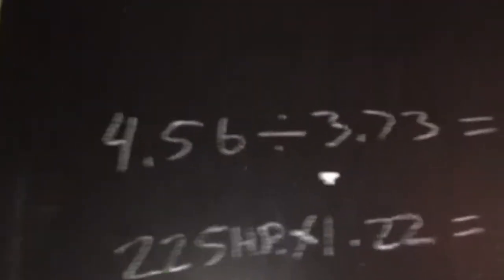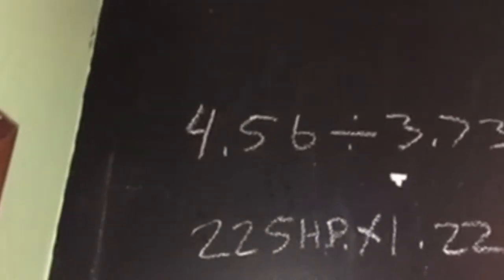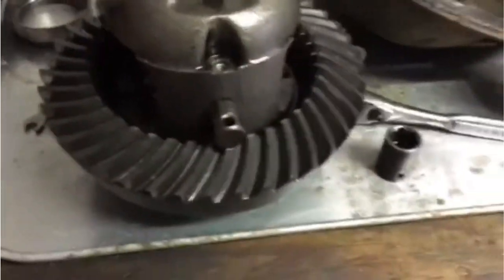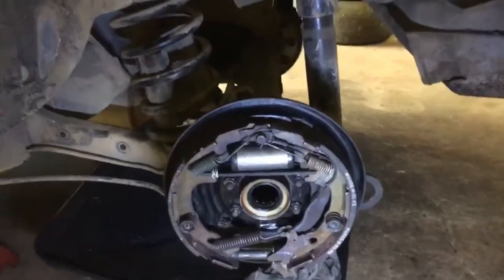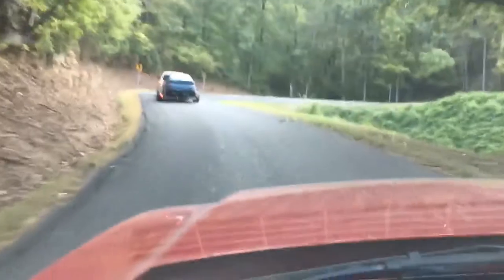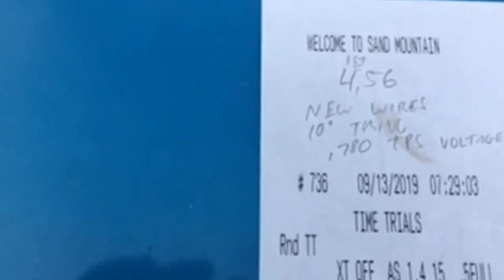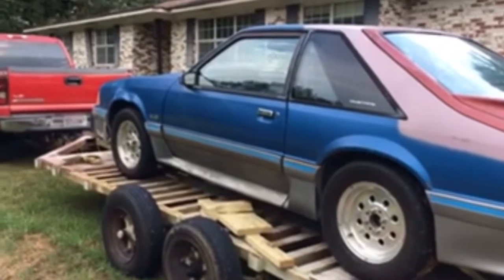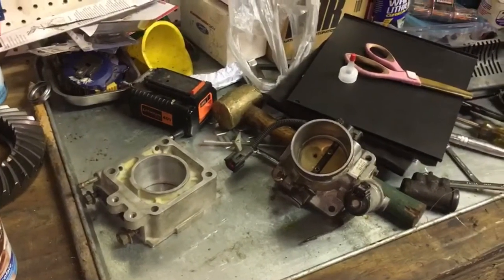How to pick Rear End Gear Ratio + Install and Racing 4.56 gears in 1988 Mustang GT AOD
Richard explains the reasoning for installing 4.56’s and shares some time/sanity saving tech tips.  He goes CSI  North Alabama on the cars troubled past and we get some puzzling time slips. I think its safe to say this car will be back with questions answered and maybe some more questions.